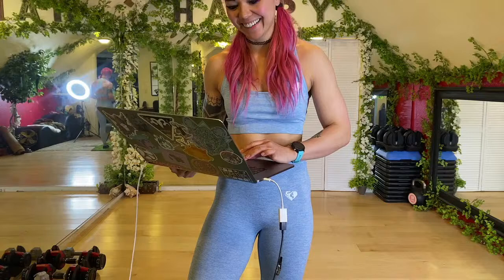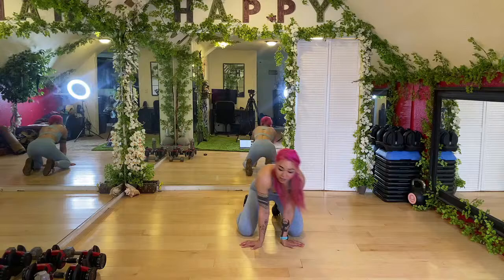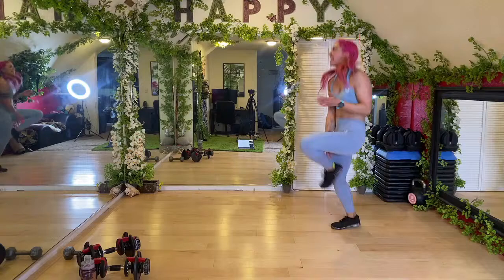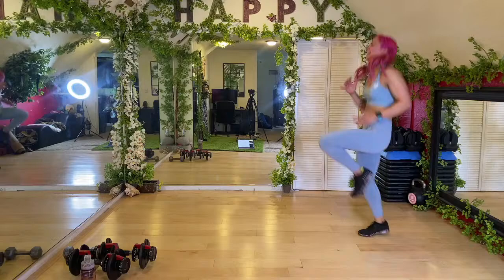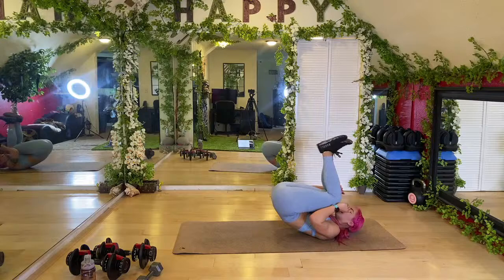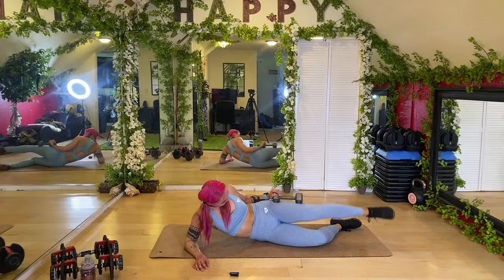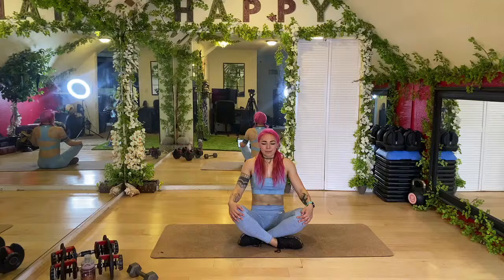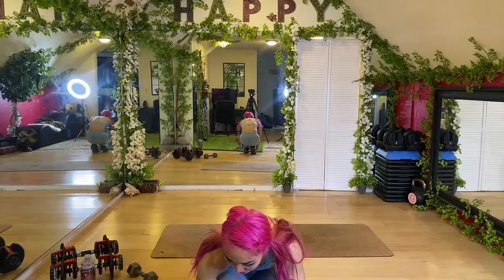NO REPEAT & FUN Full Body Dumbbell Interval Workout at Home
We've got a full body, no repeat, super fun at home workout today! After warming up, we'll be conquering cardio, strength and abs and then finishing it out with a cool down stretch & mini-meditation! LEGGO.

1. Lateral Hop + Switch Lunge
2. Standing Tripod Kickout
3. Curl + Wide Curl
4. 10 Ankle Taps + Inch Worm
5. Alt Lateral Raises
6. Deadlift + Weight Switch & SL Squat (L)
7. Curtsy + Front Kick (L)
8. Deadlift + Weight Switch & SL Squat (R)
9. Curtsy + Front Kick (R)
10. High Knees Forward, Bear Crawl Back
11. Side Step + DB Free Throw
12. Side Lunge + 1 Leg Push-Up (alt)
13. Plank Twist + 3 Legged Dog
14. Roll to Squat Pulse
15. Burpee + Snap Kick
16. Narrow to Wide Rows
17. Half Burpee + Side Plank Kickout
18. Jumping Jack Punch Outs
19. DB Side Lying Leg Raise (L)
20. Side Lying Knee Crunch + Kickback (L)
21. DB Side Lying Leg Raise (R)
22. Side Lying Knee Crunch + Kickback (R)
23. Straight Leg Bicycles
24. High/Low Plank + 2 Side Dips